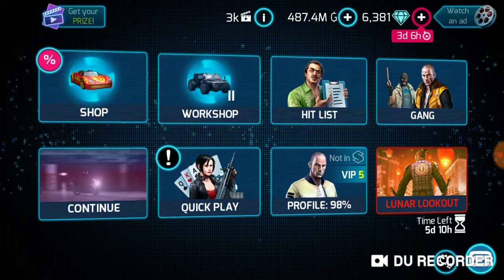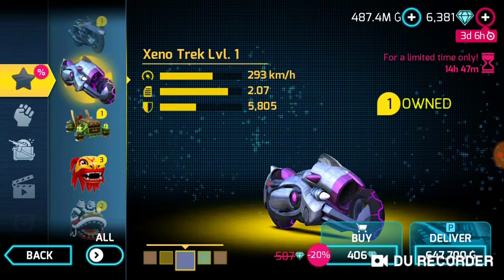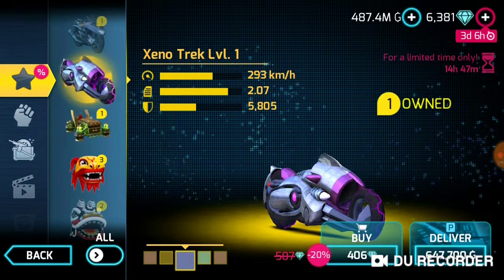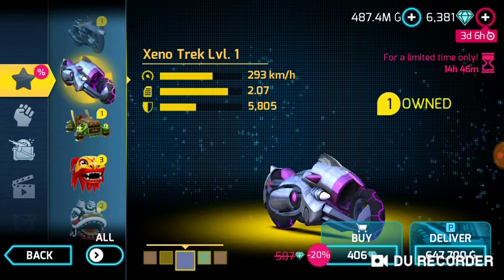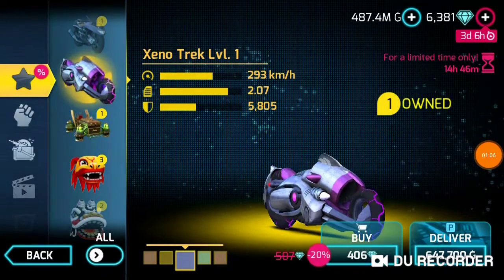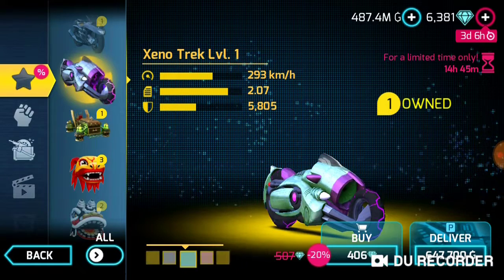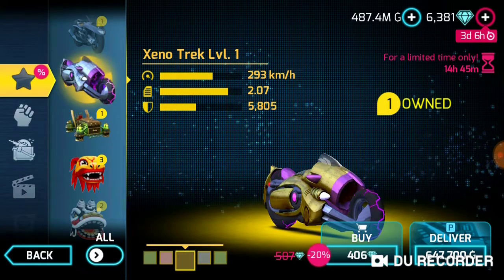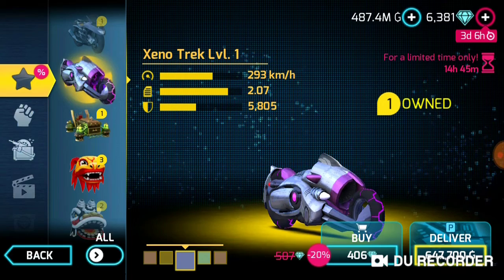Xeno trek lvl-1 the futuristic bike! The future is already arrived in Vegas